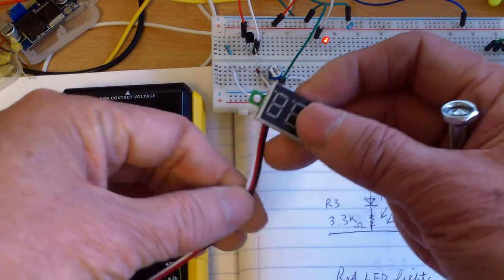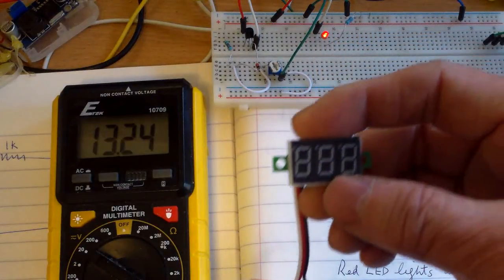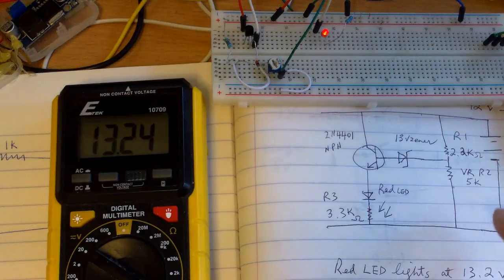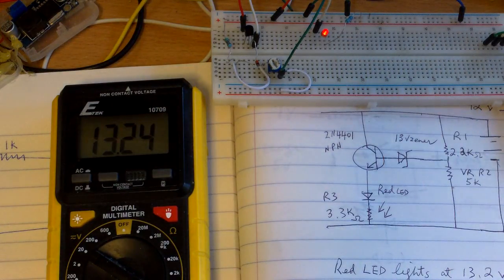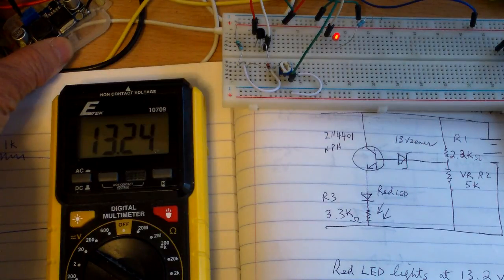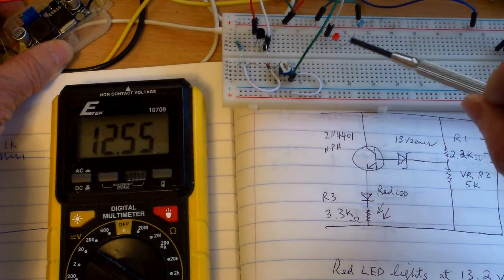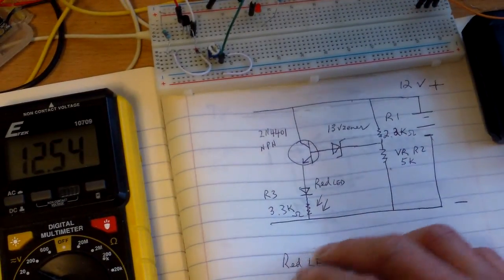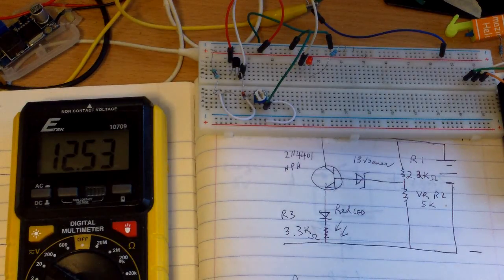Do it yourself 12 volt battery idiot light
Do this at your own risk. This is not a tutorial.
 I was doing some experiments on making a simple 12 volt battery charge indicator. I wanted something to tell me just by looking at the LED attached to the sealed lead acid battery that the battery requires attention or not. It should tell me it is around 13.20 volt when lit, and under 12.6 volt when it is completely off.  While it is far from perfect, the simple setup in the video gives the result I needed. I used a 13 volt zener diode for this experiment. The theoretical full brightness of the LED is reached at about 13.6v. For my purpose, the LED lights up unmistakenly at 13.2v.  While you can use a digital volt meter, a simple LED light can be attached without fears of draining the battery. I added a variable resistor so I can fine tune the brightness of the LED at a given voltage.